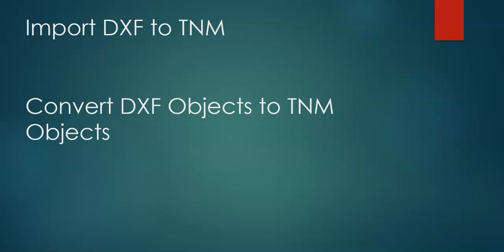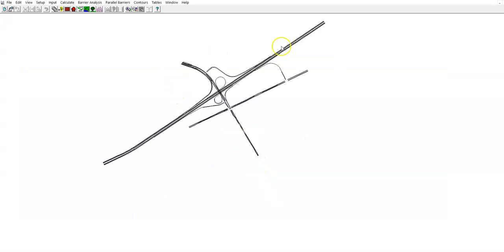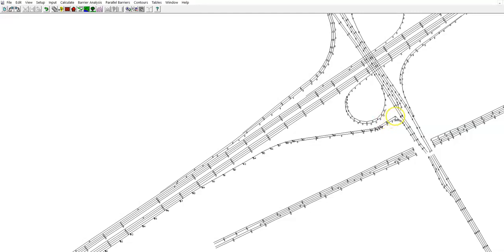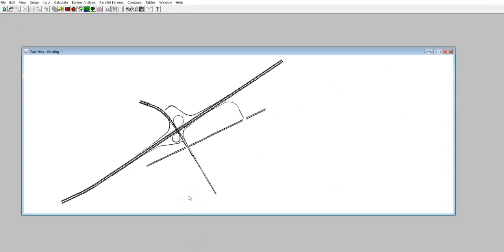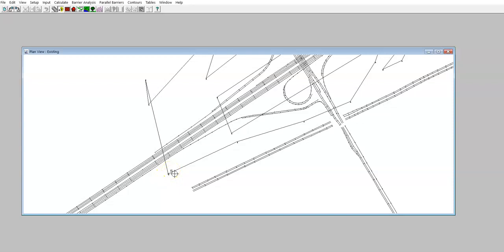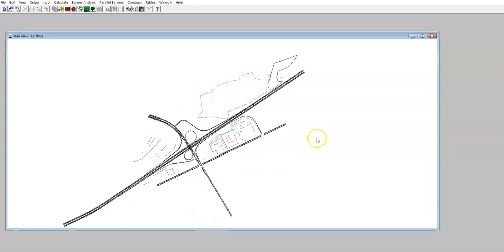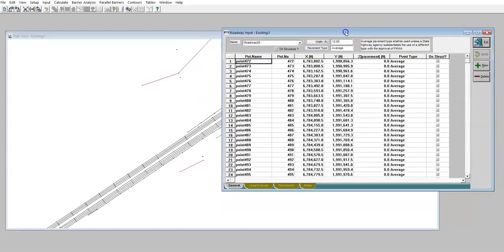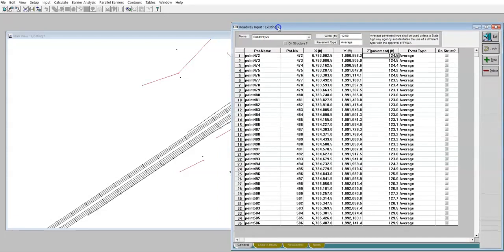FHWA Traffic Noise Model Ver 2.5 (TNM 2.5) Coding Part G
Importing DXF objects into TNM
Converting DXF objects to TNM objects
Coding receivers using DXF lines
Adding Z coordinates to TNM manually